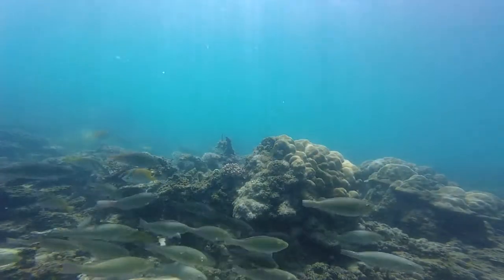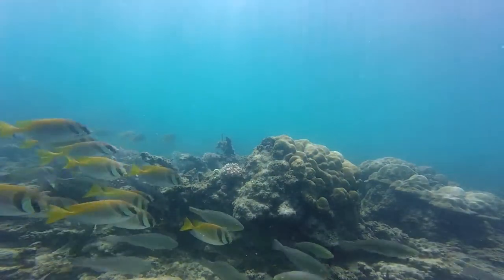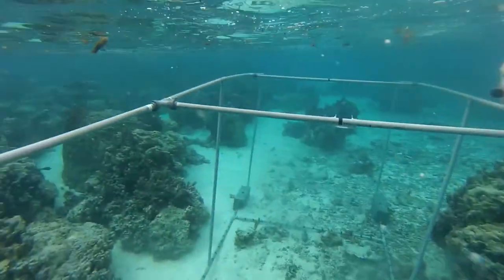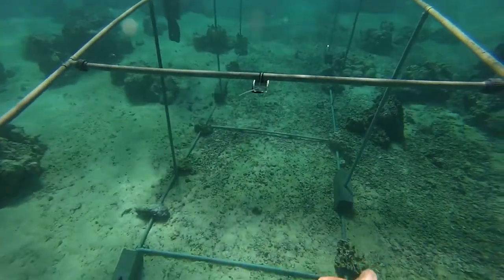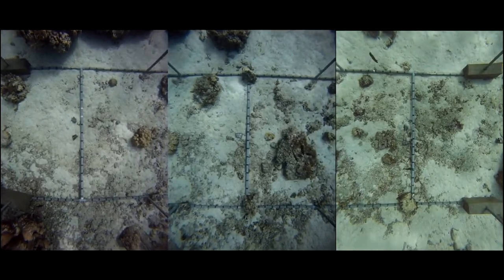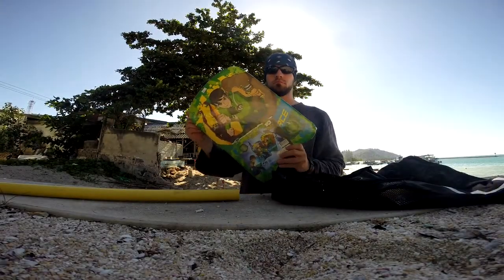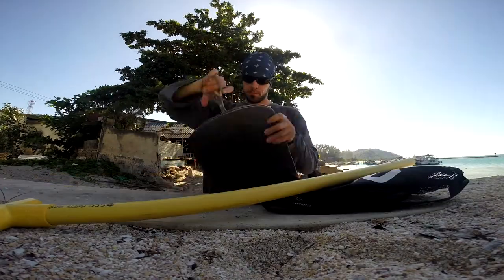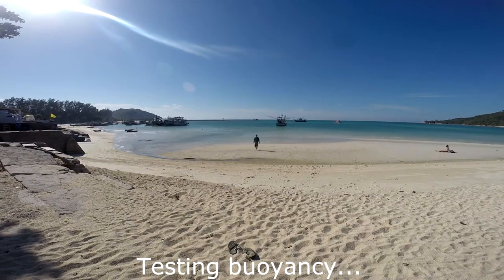We invented a new way to study coral reef fish!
Marine biology has its perks-like the freedom to create crazy inventions to better study coral reef fish and their amazing behaviors within the reef.

Social Media ME!

Complete a short survey after watching here (this helps me make more videos that show the action and adventure behind REAL, cutting-edge science from my career as a marine biologist!):

The music was created by my brother, Danny Gil, and his awesome band Downfall 2012